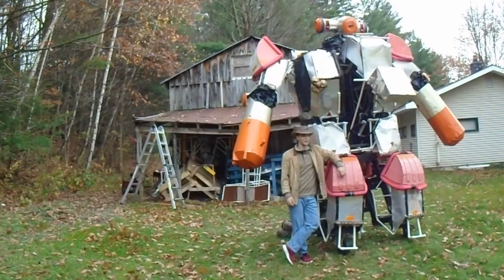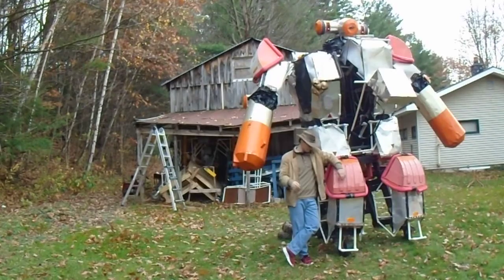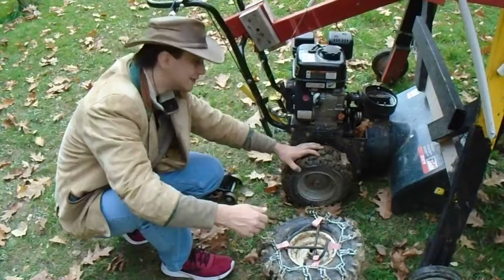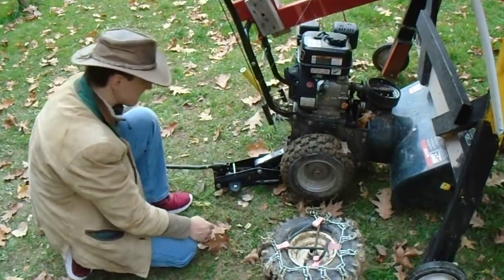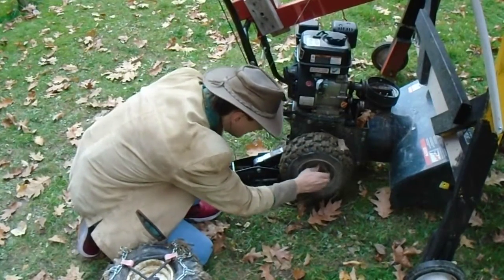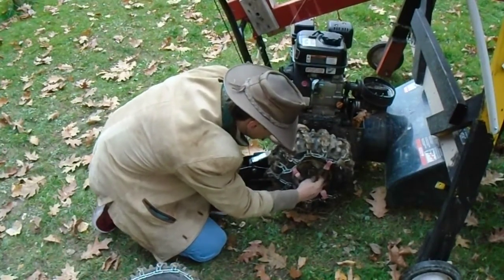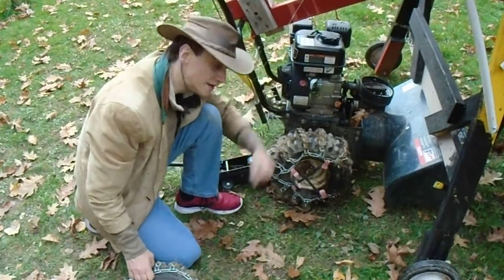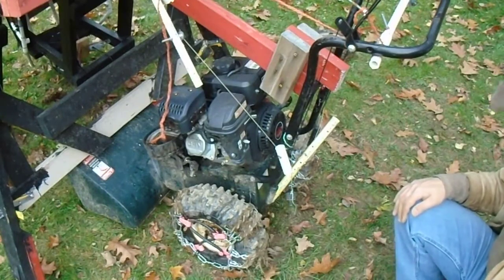Upgrading my mech's drive wheels